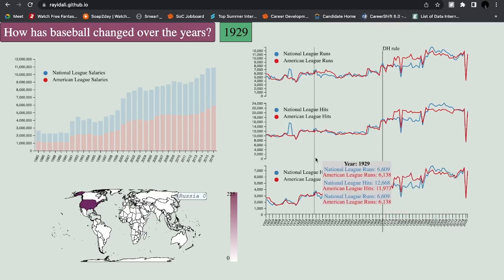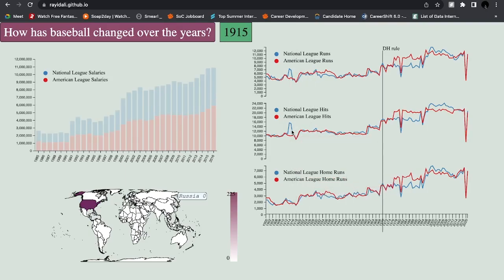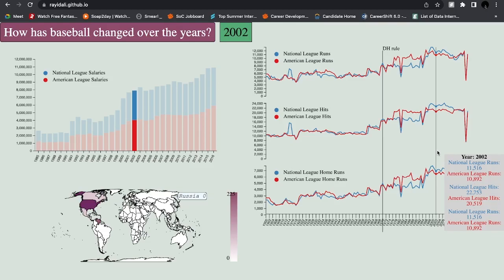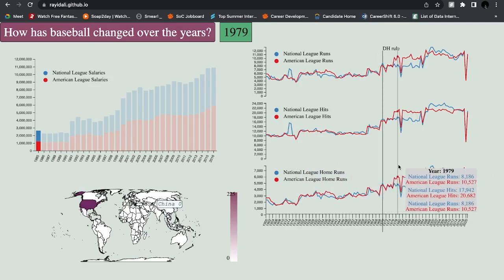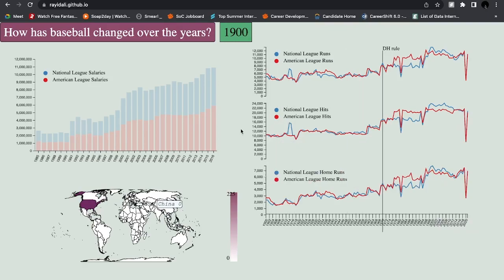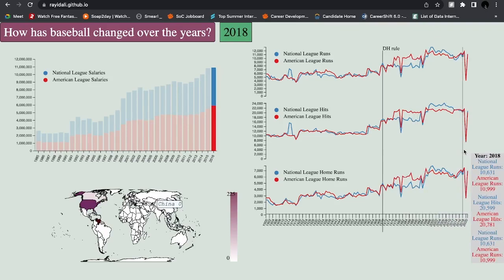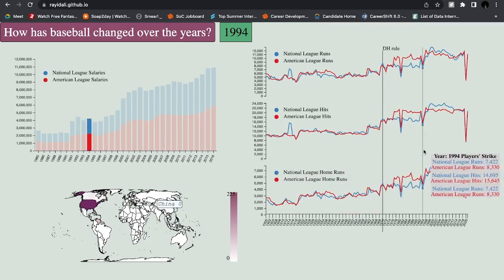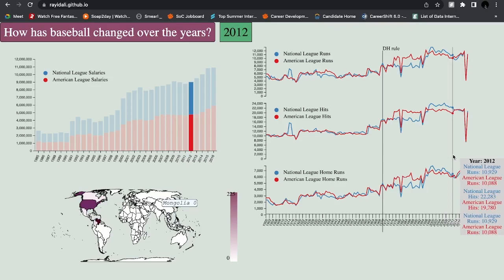Group 13 Data Visualization Project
Baseball is often referred to as America’s National Pastime. Major League Baseball (MLB) has been a staple in American culture for over 100 years. Baseball looked much different 100 years ago than it does now. The game that was played in the 1850s would be almost unrecognizable to modern baseball fans. Over the past 120 years, MLB has expanded from 16 to 30 teams, moved westward from the Mississippi River to the Pacific Ocean, integrated and grown more international, broken into four and then six divisions, pushed the regular-season schedule to 162 games, adopted the designated hitter and video reviews, altered the postseason system and much more.

We explore some of the most significant changes and analyze their impact on the game of baseball. We decided to focus on three changes.
Designated Hitter Rule
Baseball international growth
Team salaries growth

This is our submission for the data visualization course at Clemson University and we made the project using D3 in js.